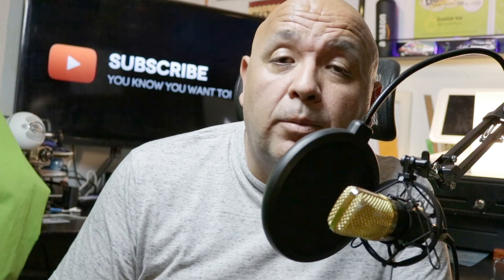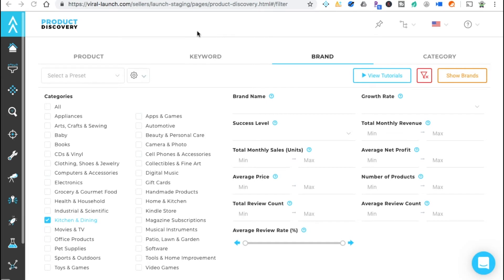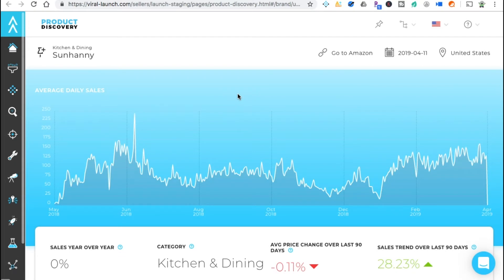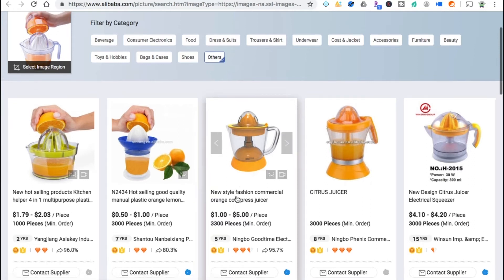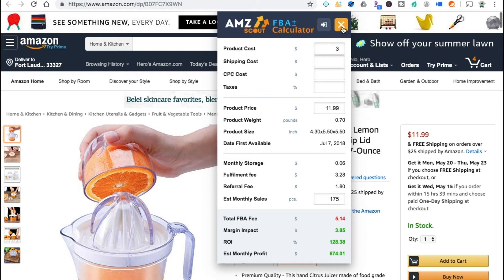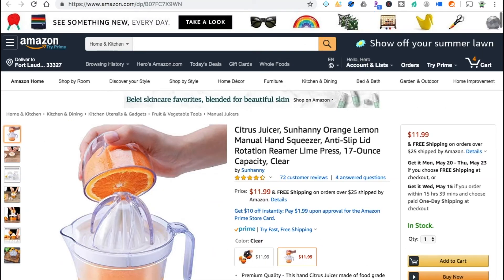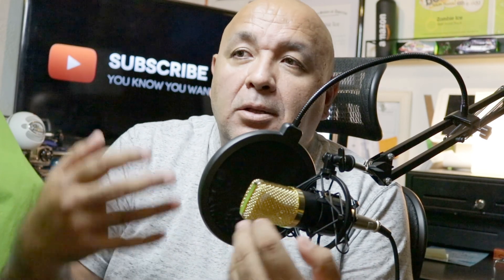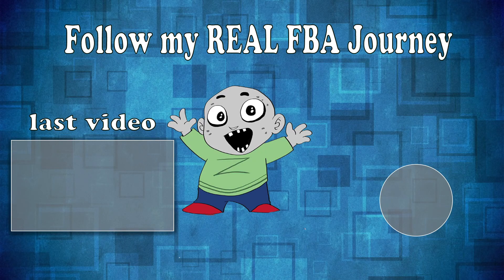Amazon FBA 2019 Product Research Tuesday #6 | Actual Product to source and sell on Amazon FBA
Amazon FBA Product Research 2019. I find an actual product to source and sell on Amazon FBA.

The software I use to determine if a product is viable to sell on Amazon:

Want to learn how to how to sell on amazon? Well, amazon fba is a great way to start your entreprenur life. I show you how to sell on amazon the way that I do it.

Amazon fba for beginners you might say. The goal is to make money online, selling on amazon. Amazon fba product research is what you need to start with, this will show you what to sell on amazon, and how to work from home doing so. This amazon fba tutorial is really just me showing you how I sell, private label.

I started with online arbitrage, as I was doing fba product research. I couldn't afford an amazon fba course, to show me how to sell things on amazon, or how to rank on amazon fba. So I researched and viewed a ton of youtube videos, and I figured it out myself, so now I want to put up, free amazon fba content, on how to sell on amazon 2019, how to start selling on amazon, and show you that if I managed to sell 10000 on amazon with my first product, that you can do it as well!

Amazon private label has opened a world of opportunities to me, and this will be an amazon fba step by step series. My goal is that you too can become an amazon seller if you so desire. To answer the question everyone asks.. is amazon fba dead? NO, it's very much alive!!!

If you want to start a business, Amazon FBA is a great way to do it!